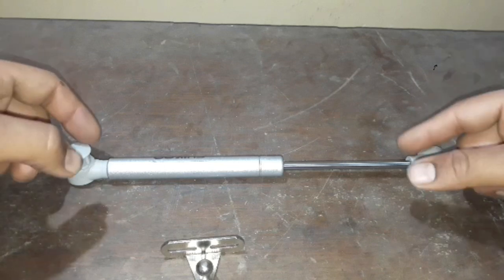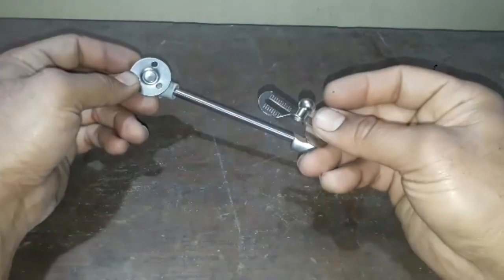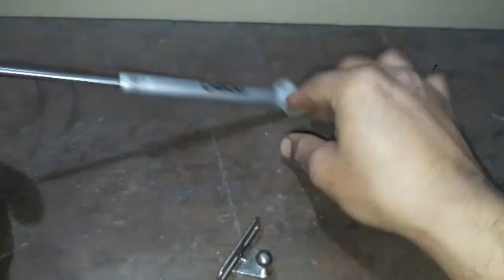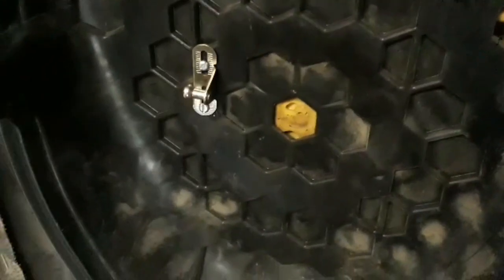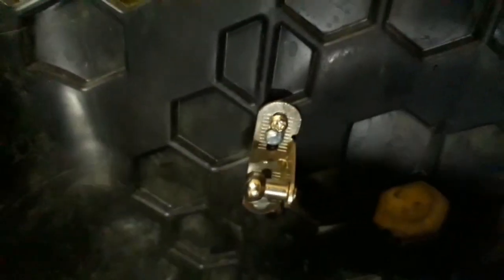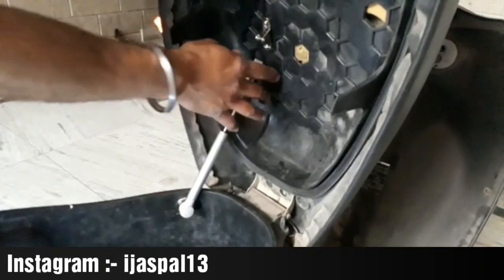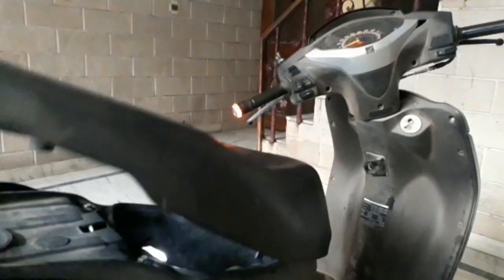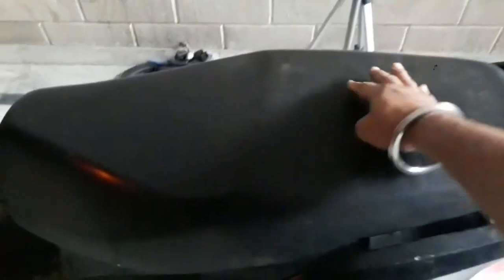Activa Dicky hydraulic automatic system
Make your scooter Boot/Dicky opens automatic by installing a hydraulic shocker Which you can purchase from any hardware shop or online by The Singh Store...
Can be done in any scooty
Honda Activa 3G
Honda Activa 4G
Honda Activa 125
Tvs Jupiter
Honda Grazia
Tvs Ntorq
Hero Mestro.